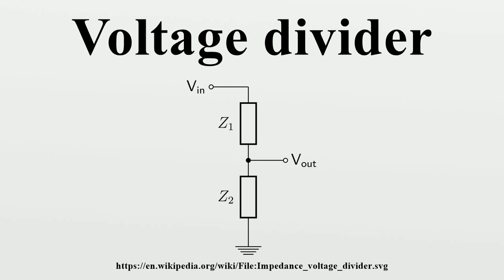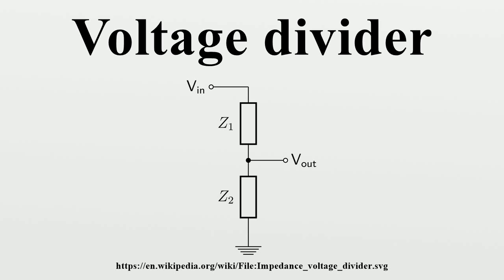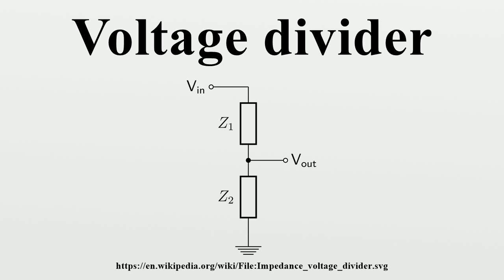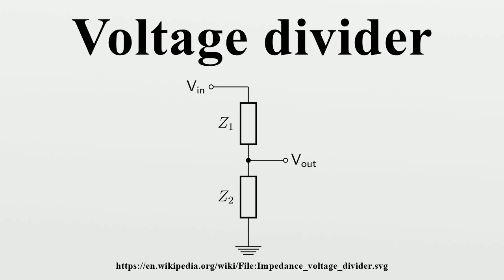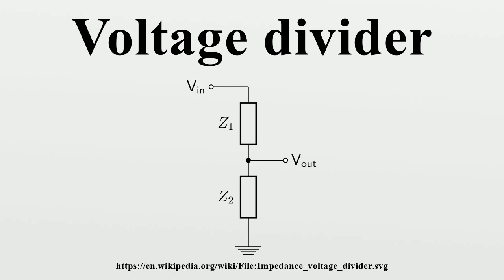Voltage divider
In electronics, a voltage divider (also known as a potential divider) is a passive linear circuit that produces an output voltage (Vout) that is a fraction of its input voltage (Vin).Voltage division is the result of distributing the input voltage among the components of the divider.

Image-Copyright-Info
Author-Info:   Velociostrich

Image-Copyright-Info